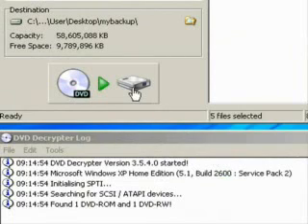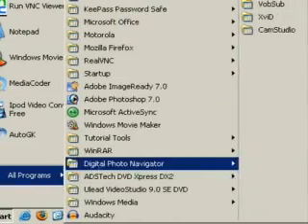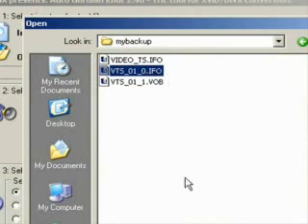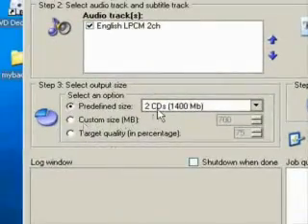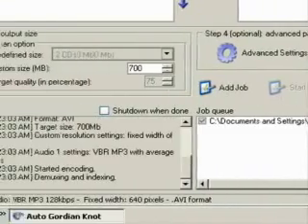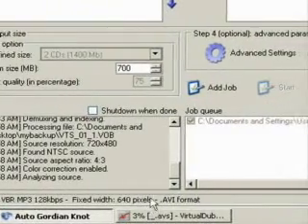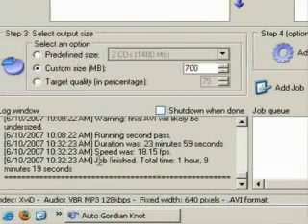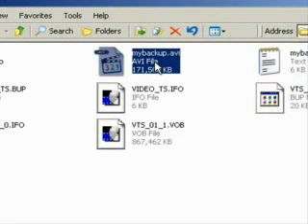Rip DVD's to CD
Learn how to backup DVD's to your computer's hard drive and then compress them down so that they can fit on a CD.